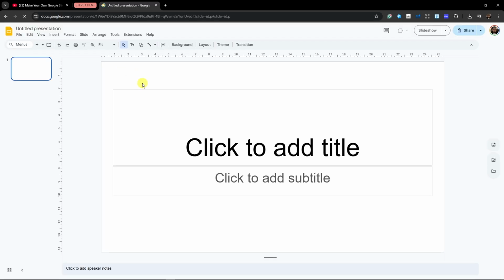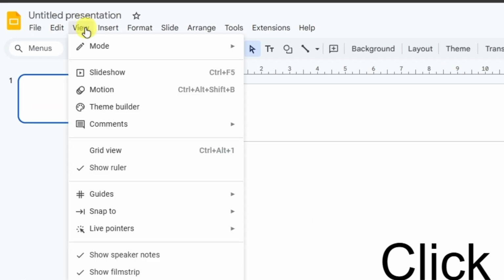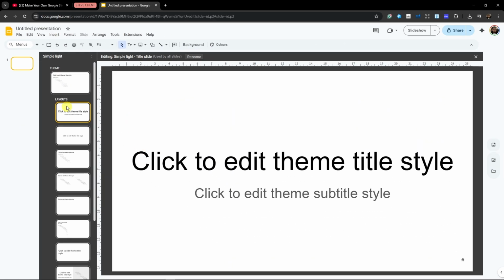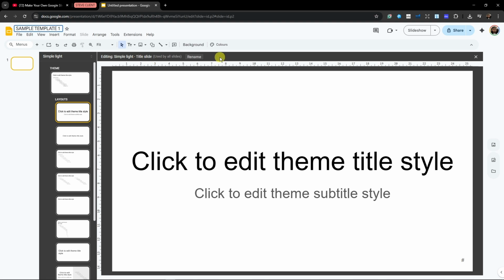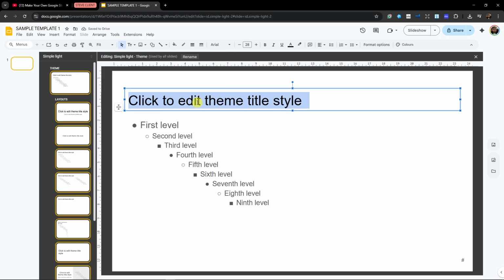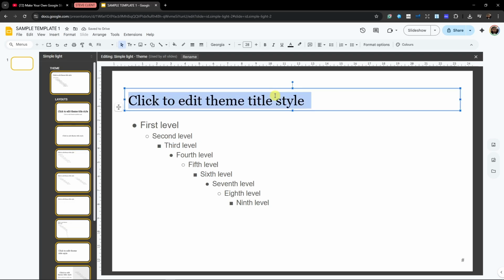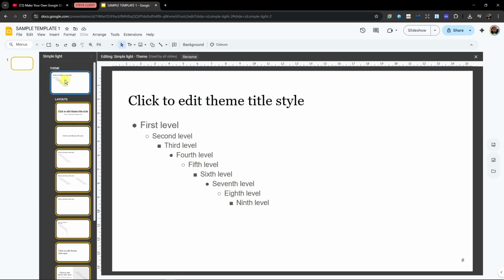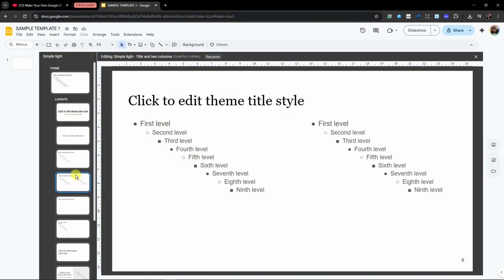How to Make your Own Google Slides Template (Easy Tuto)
Time to ditch boring slides! 🎨💡 Learn how to create your very own custom Google Slides template that fits your style perfectly. From background to layout, fonts to color schemes—this easy tutorial has got your creative side covered! 🌈📁